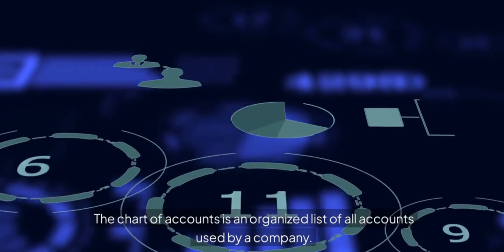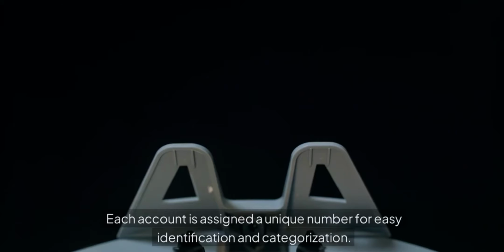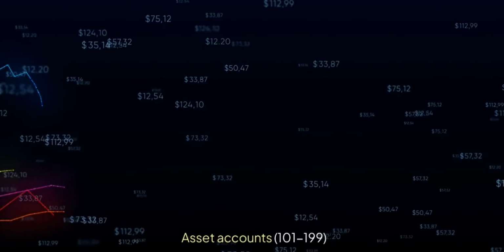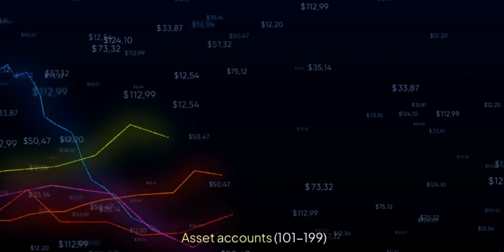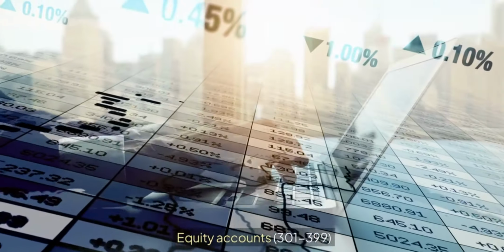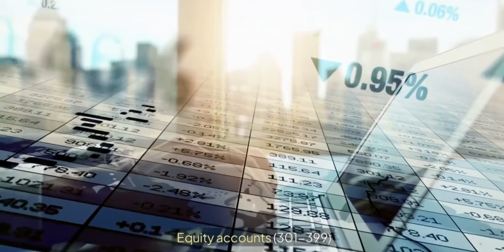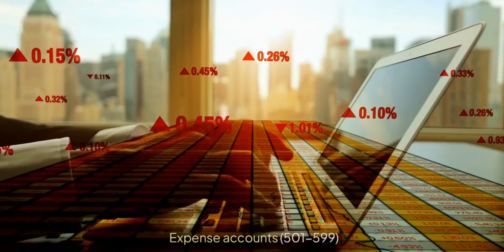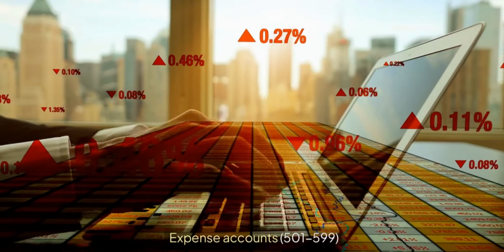Uncover Accounting Secrets for Success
Accounting is the recording and reporting of financial transactions of an individual or organization in the form of financial statements. Accounting provides a clear picture of financial health and financial performance, helping stakeholders make informed investment decisions.

Accountants prepare the balance sheet, income or profit and loss statement and the cash flow statement. These statements are used for reporting financial results to investors, creditors, business owners, employees and other stakeholders.

Accounting is also necessary for budgeting, forecasting, and cash flow management. Whether you're running a small business, managing personal finances, or pursuing a career in finance, understanding accounting basics is crucial.

This video covers the essential principles and practices that form the backbone of accounting.